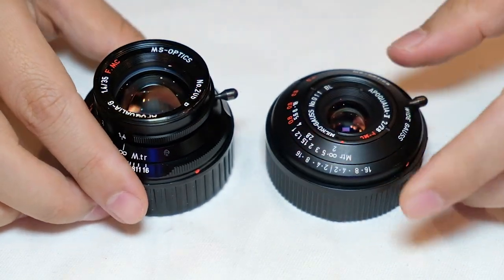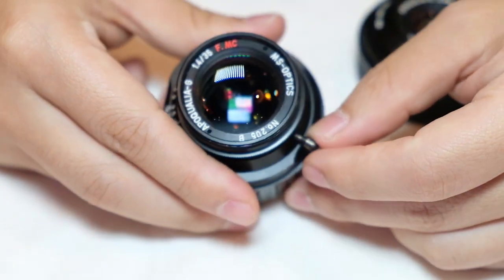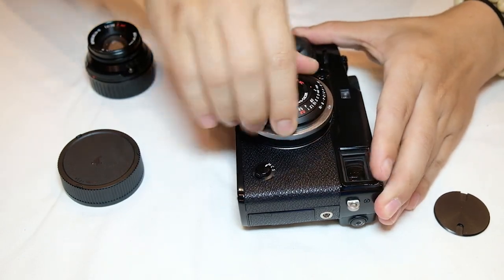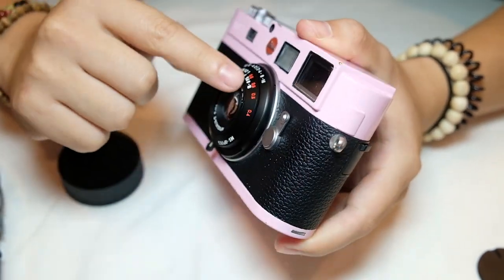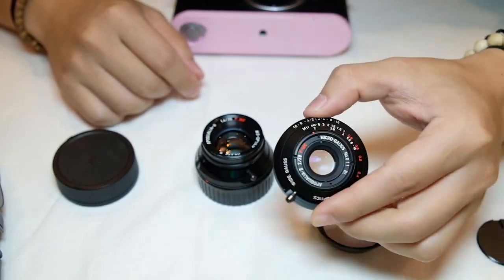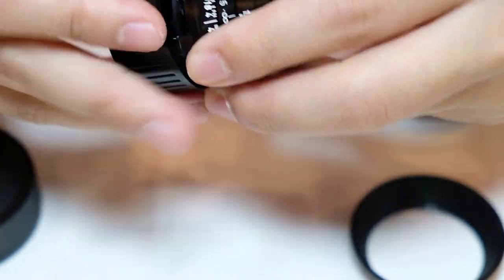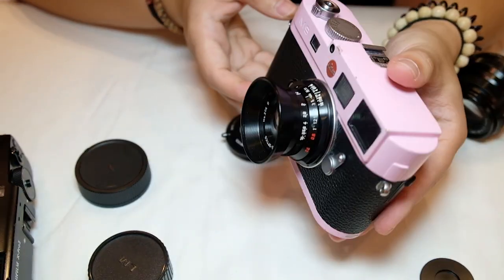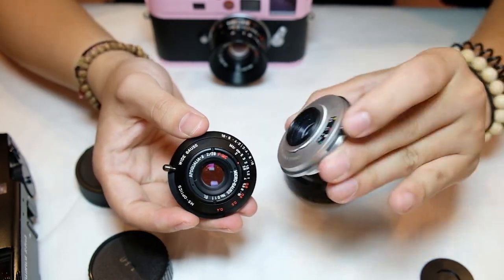MS-Optical Apoqualia 35mm 1.4 and 28mm f.2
ms optical, the quietest lens. perfection and  handmade mastercraft indeed.